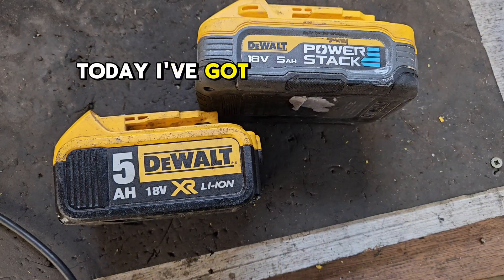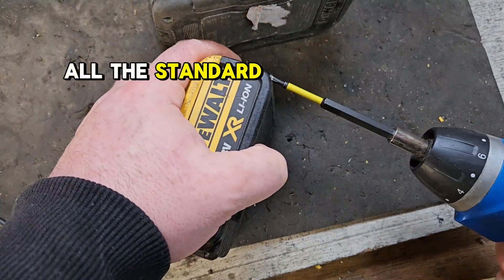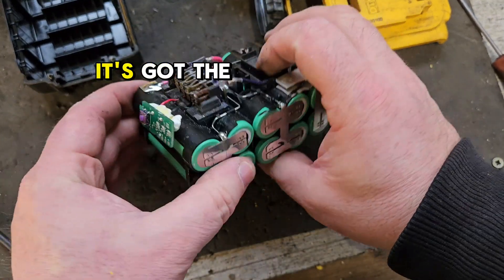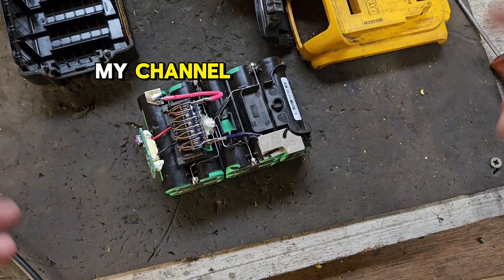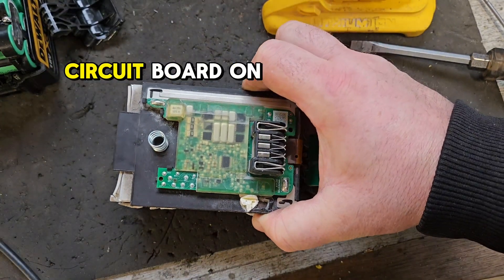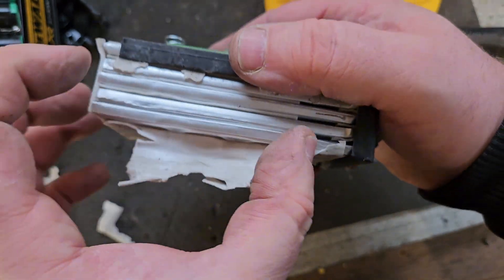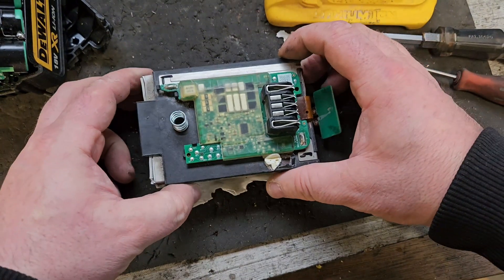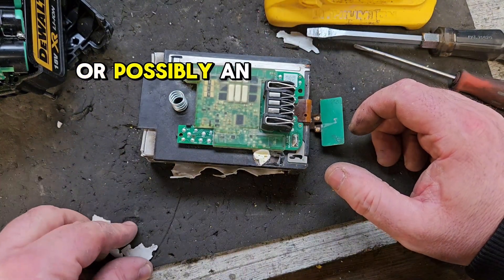Powerstack Vs Ordinary Battery Teardown comparison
Powerstack Battery is the latest technology in lithium-ion batteries from Dewalt so what makes it different from it's standard counterpart. In this video I will attempt to explain the latest Battery from Dewalt in an ever expanding range of standard flexvolt and now Powerstack.